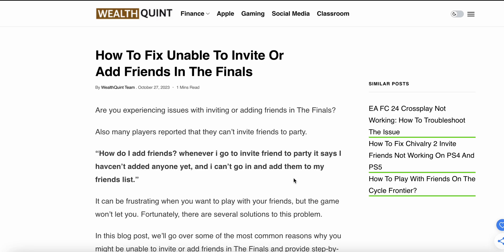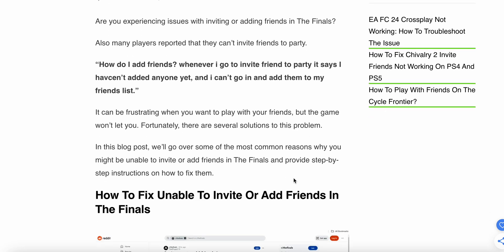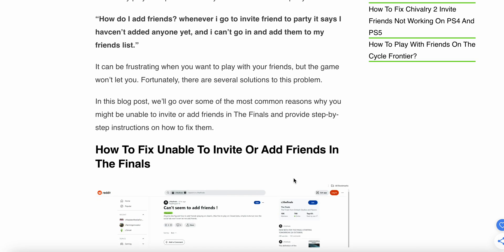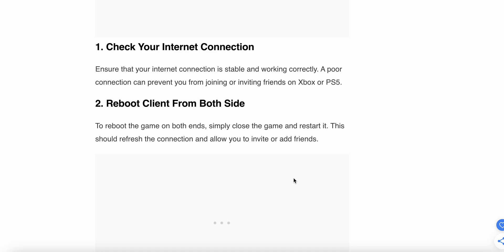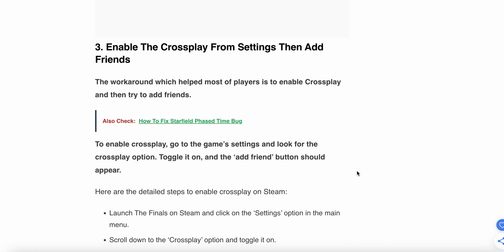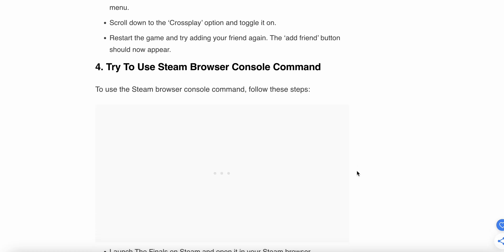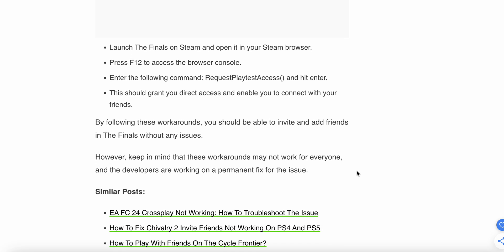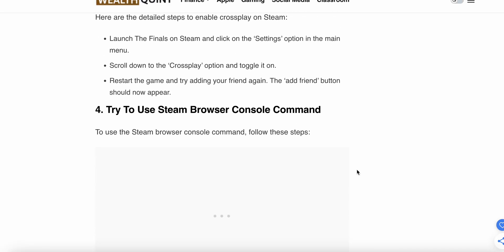How To Fix Unable To Invite Or Add Friends In The Finals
Are you experiencing issues with inviting or adding friends in The Finals?
Also many players reported that they can’t invite friends to party. “How do I add friends? whenever I go to invite friend to party it says I haven’t added anyone yet, and I can’t go in and add them to my friends list.”

 0:00 Introduction
 0:47 Fix 1: Check Your Internet Connection
 0:58 Fix 2: Reboot Client From Both Side
 1:11 Fix 3: Enable The Cross play From Settings Then Add Friends
 1:36 Fix 4: Try To Use Steam Browser Console Command